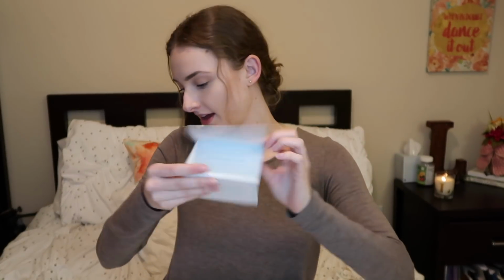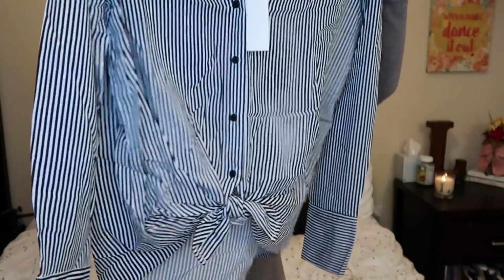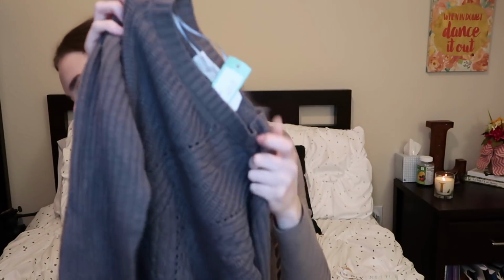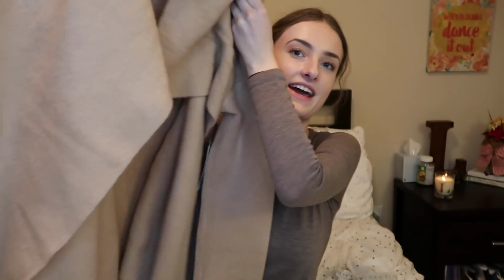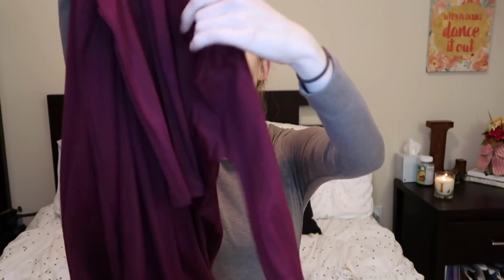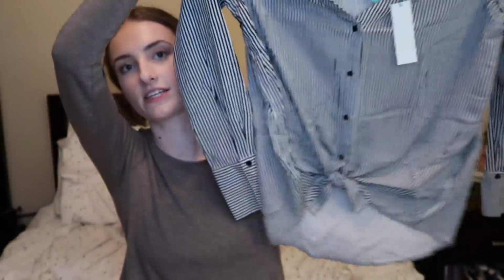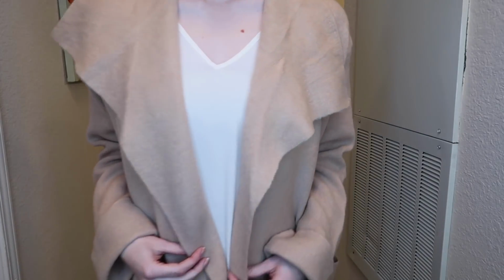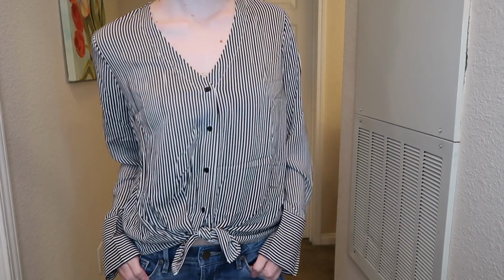January Stitch Fix Unboxing + Try On | wakingup2makeup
Hey guys! We thought it would be fun to do something different on our channel! Lena is going to be telling you all about Stitch Fix and will be showing you the clothes she received! Let her know what you think she should keep!

xoxo,
Meg & Lena

Items Received:

Kaileigh Cabrillo Cardigan - $46
PINK CLOVER Emanuela Caridgan - $58
Pinque Woodside Textured Pullover - $38
K & C Harbord Mixed Material Knit Top - $42
Nine Britton Magee Tie Front Top - $46

Animation by Olivia Mendizabal - @oliviam_design